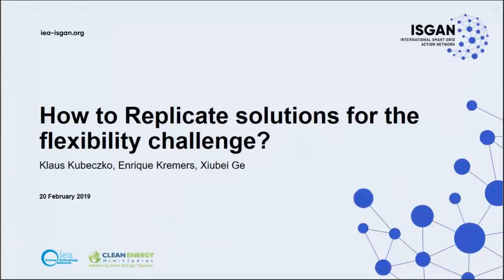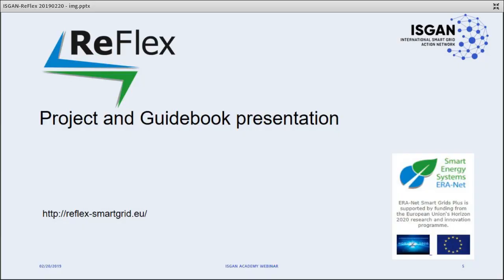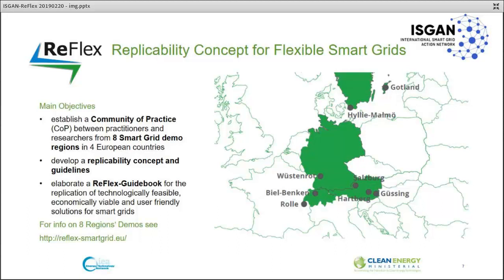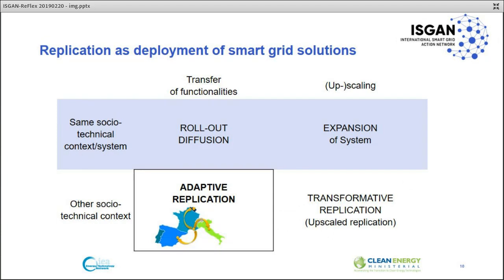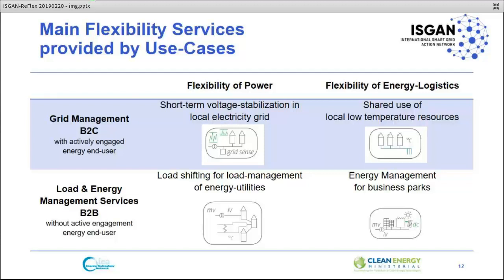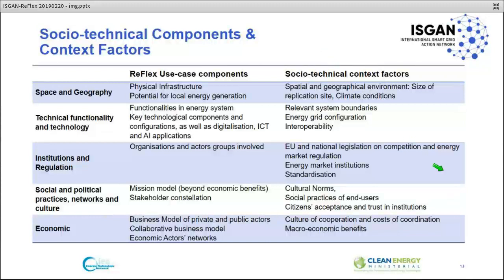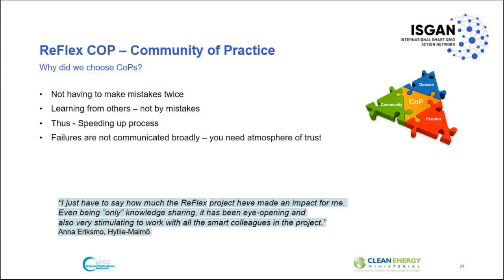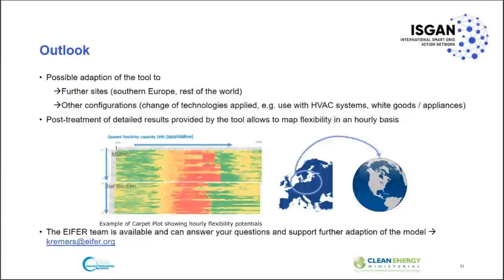How to Replicate solutions for the flexibility challenge? ReFlex Guidebook presentation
This webinar provides guidance on characteristics and specificities of replication of Flexibility Use-Cases aimed at end-user’s services, supply side services, infrastructure modifications and direct energy storage. It highlights insights from the forthcoming ReFlex Replicability-Guidebook, drawing on the learning experience form ReFlex partners’ 8 demo sites in 4 countries (AT, CH, DE and SE) and a comprehensive socio-technical replicability concept, including the levels of technical functionality, market institutions and regulation, social and political practices, social networks and micro- and macro-economy.

The ReFlex-Guidebook include 4 Use-Cases. We will outline which socio-technical context factors are to be looked at before prospective replication projects are planned and implemented. The webinar will provide a checklist and information on some tools to support demo regions and the wider group of stakeholders in smart grid and smart energy system in co-creating and advancing their smart grid initiatives and replication projects.